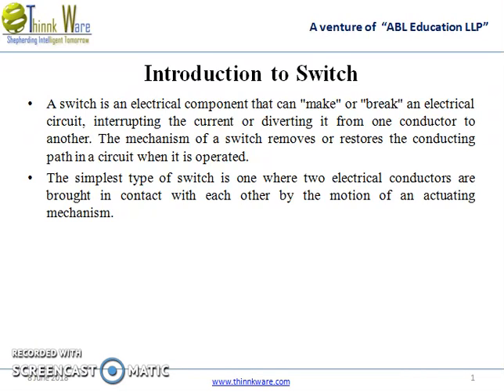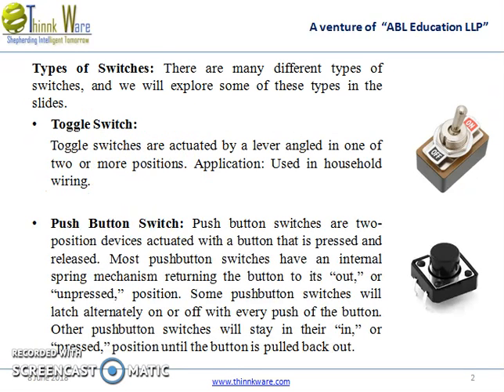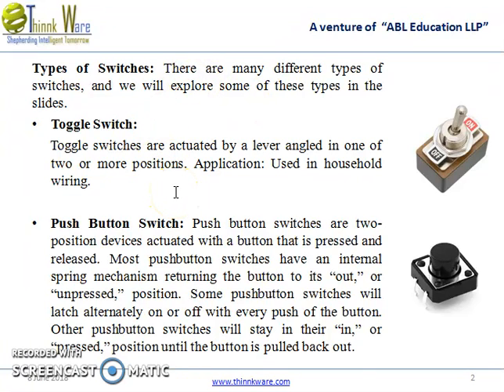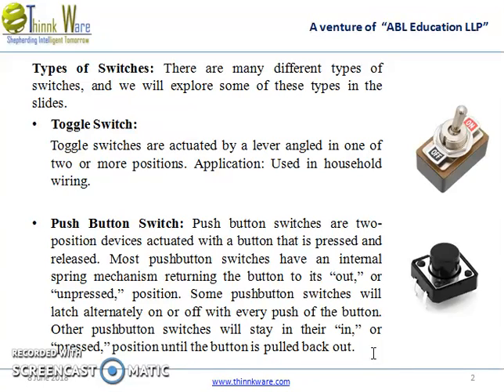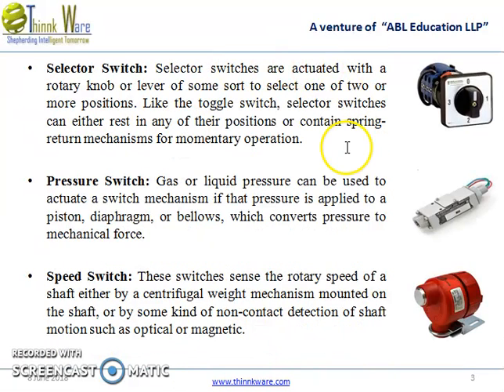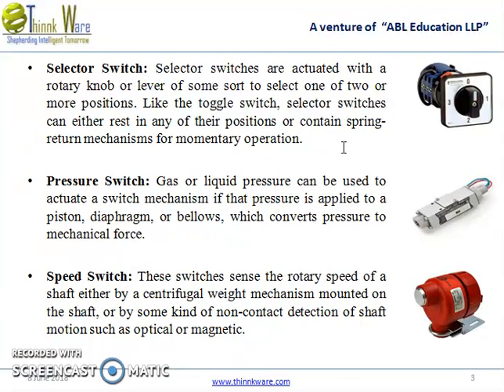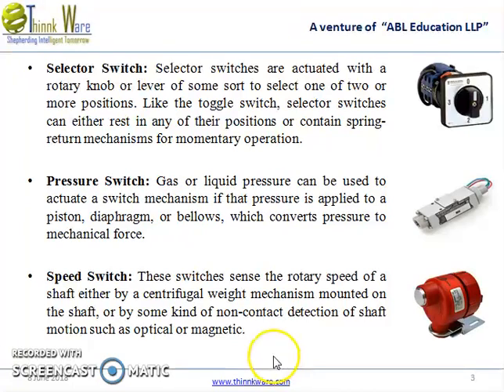Introduction to Switches and Its Types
Topics covered: Introduction to Switch and its Types(Toggle, Push Button, Selector, Pressure and Speed Switch).